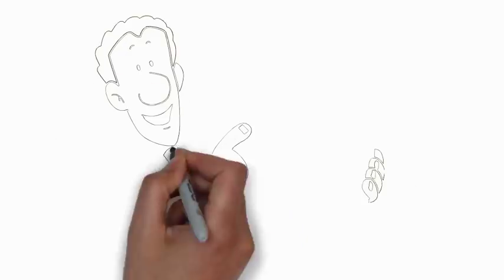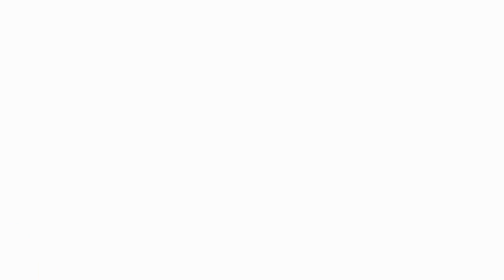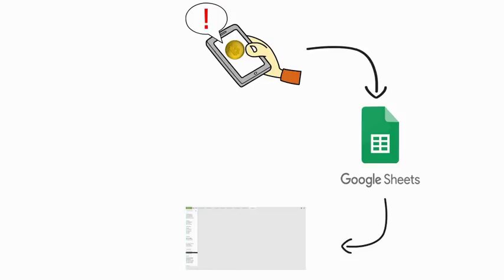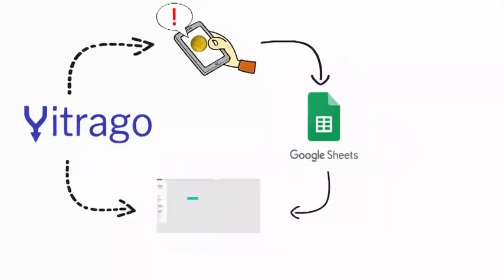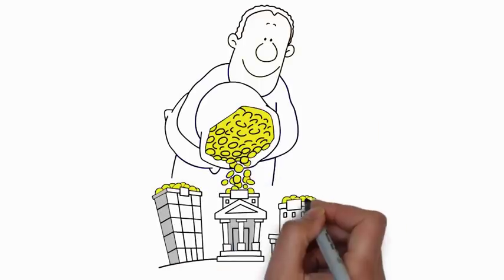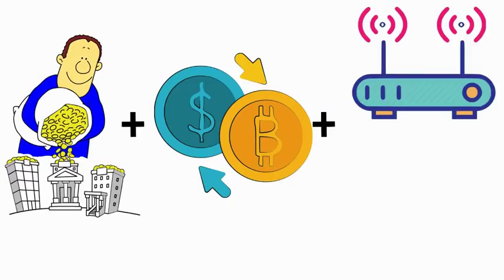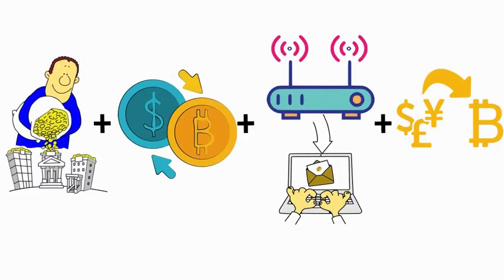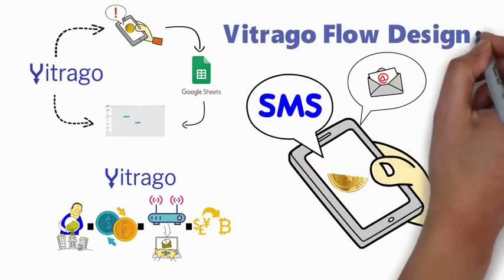Vitrago Introduction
vitrago is the first of its kind Crypto and Blockchain Transaction Flow Designer. You can think of vitrago as IFFT or Zapier in the Blockchain space.

This video shows how to watch for incoming payments on a particular Stellar XLM address and send an SMS if a transaction happen. This is just one simple example of what you can do with vitrago.

Whether you want to split incoming payments, control an IoT Device, store transactions in a spreadsheet, or you may want to get price alerts for arbitrage trading.

The sky and your imagination are the limits of what you can create with vitrago.

powered by Blockchainfirst